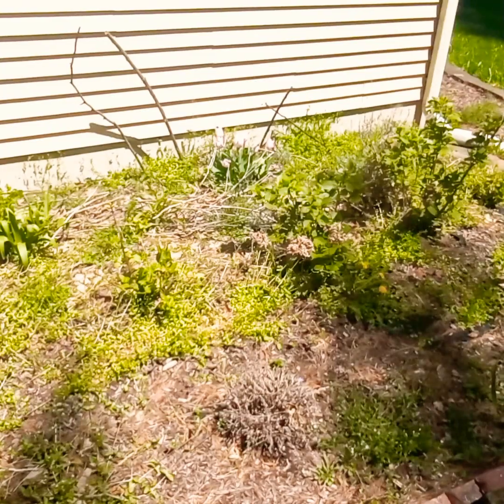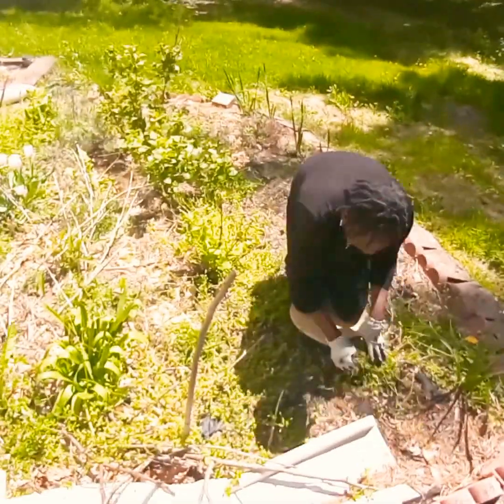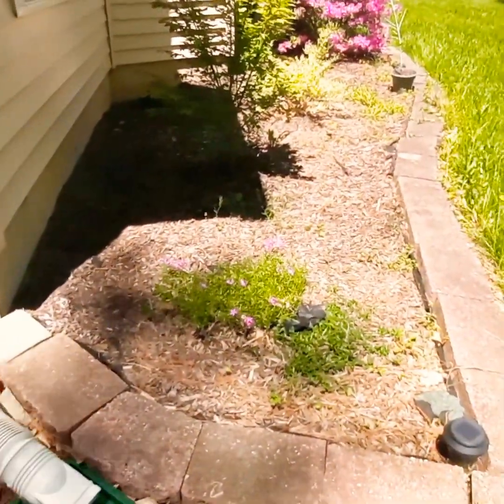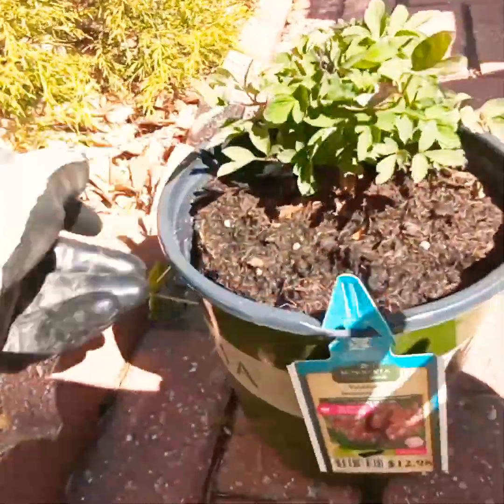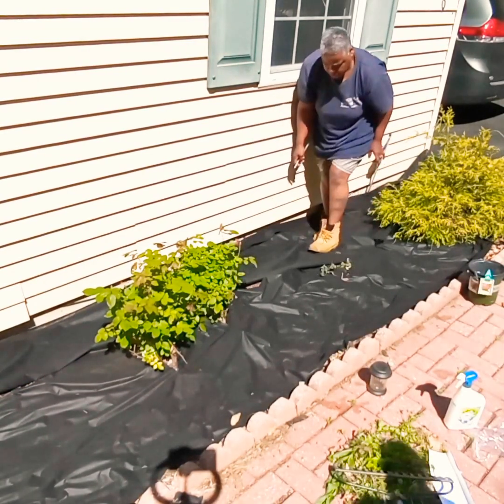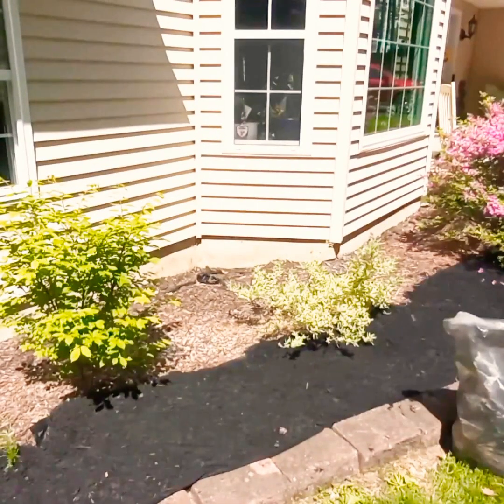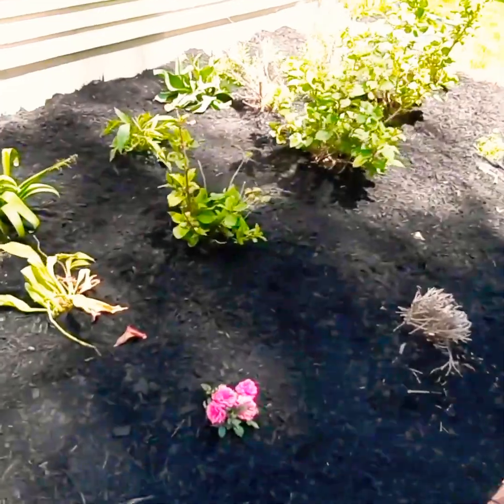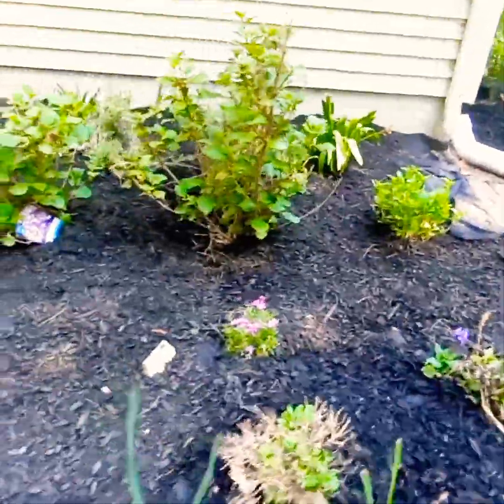Flowerbed Transfomation/Weeding & Mulching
Flowerbed Transformation 2021
My front yard was a hot mess. My flowerbeds were full of weeds and debris. Watch as I transform this yard from drab to fab.

Walmart Supplies

Weed Barrier

Weed Killer

All plants and flowers were purchased at Lowes on the clearance rack.

If you enjoyed this video please give it a big thumbs up👍

@Courtney Steele-Allison